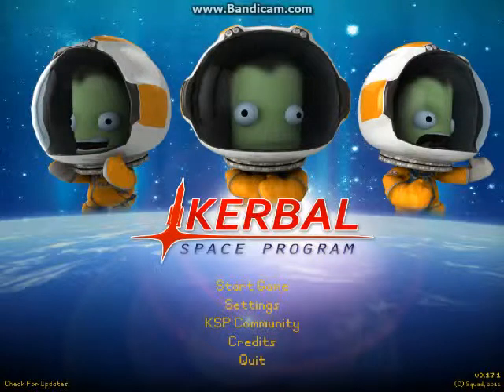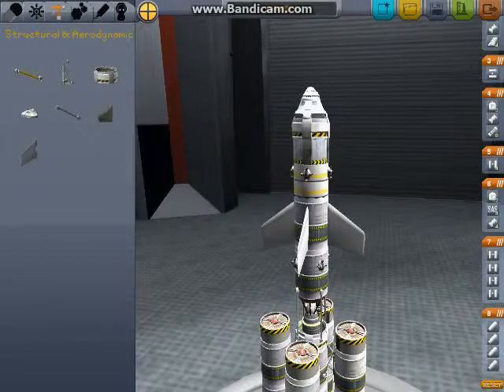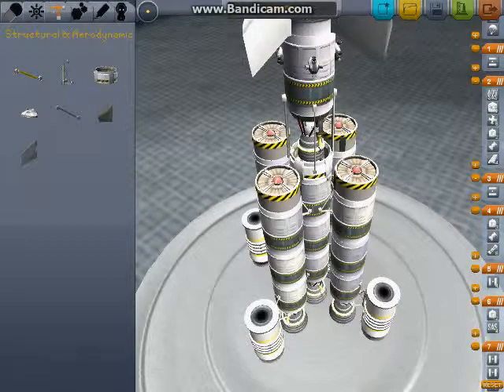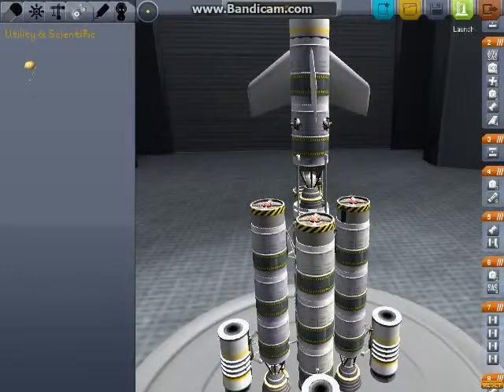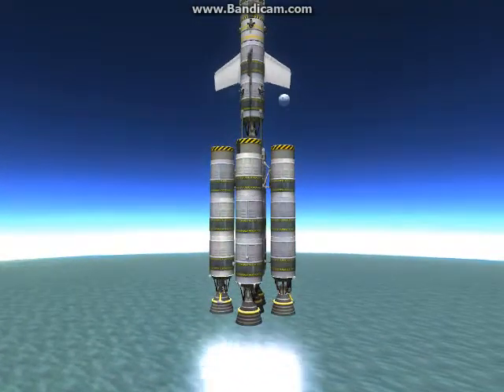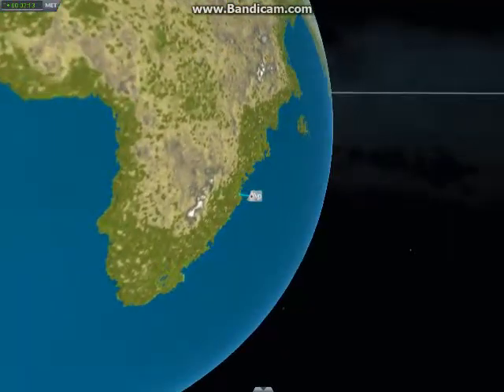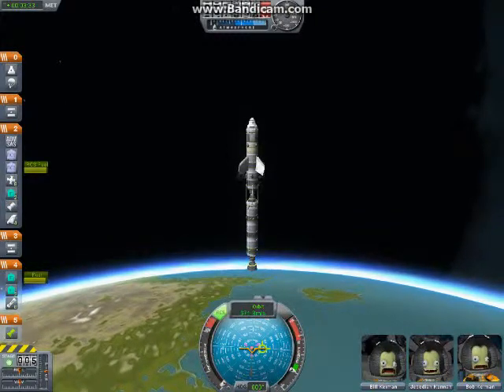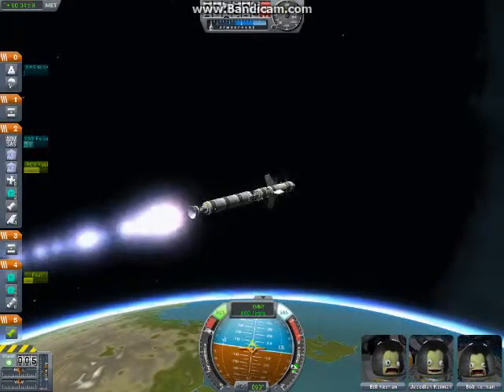We Fail @: KSP 10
Hey y'all! Today, we go over the rocket form episode 9 and launch! Yay liftoff! Excuse the sniffles as it is that time of year to get the occasional cold, but have no fear as this will hopefully be *fingers crossed* the last time I record while sick. Thanks and have a great day!